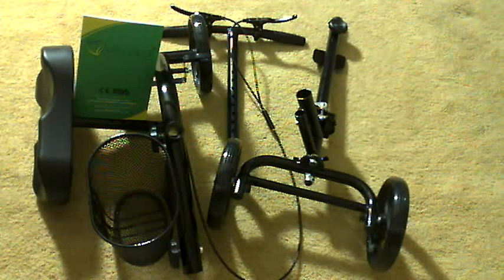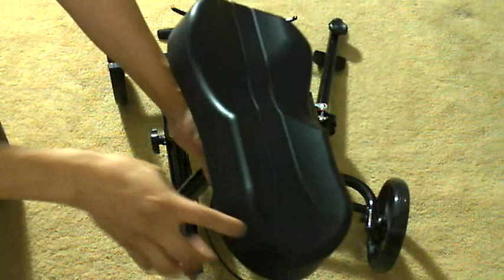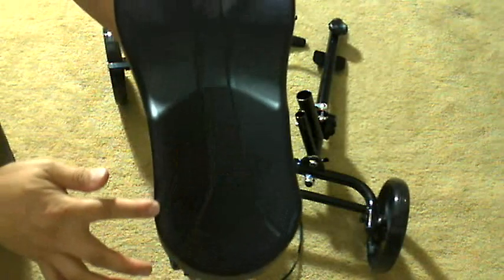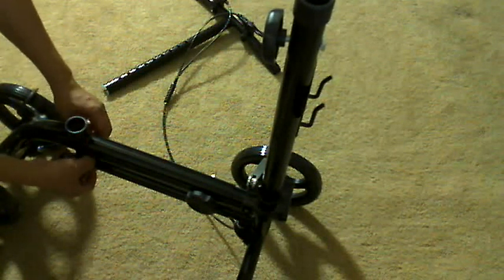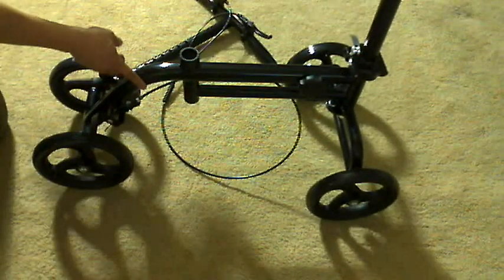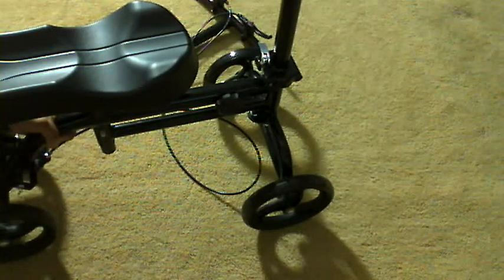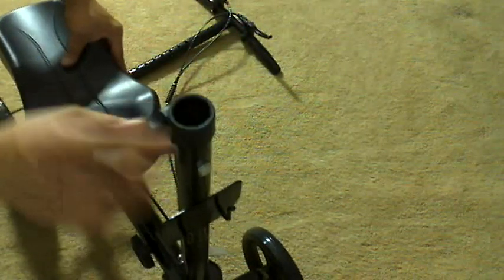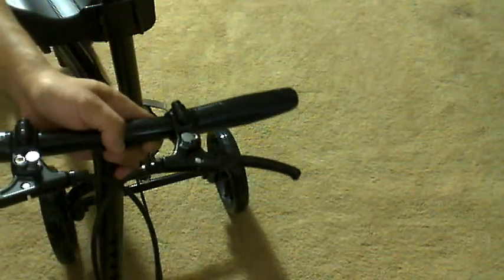WINLOVE Black Steerable Knee Walker Roller Scooter with Basket Dual Braking System for Angle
WINLOVE Black Steerable Knee Walker Roller Scooter Review: A Long-Term User's Perspective

WINLOVE Black Steerable Knee Walker Roller Scooter with Basket Dual Braking System for Angle and Injured Foot Broken Economy Mobility